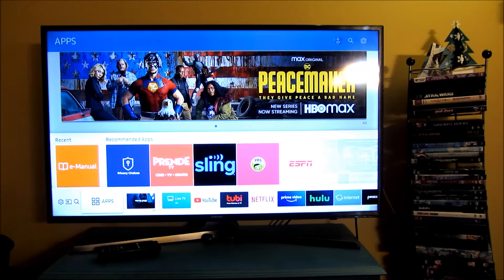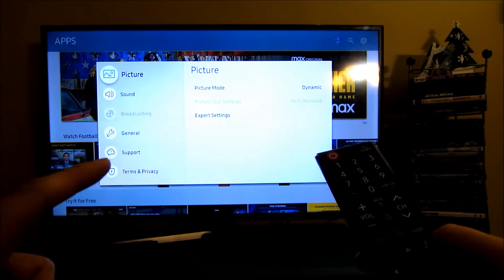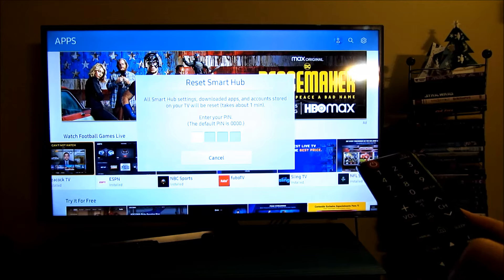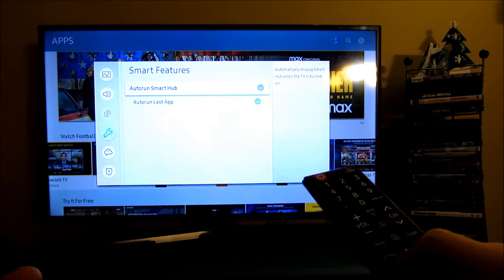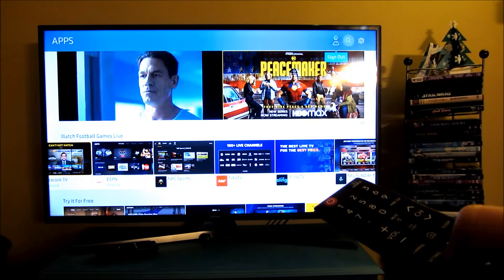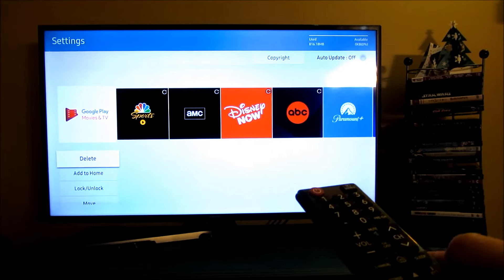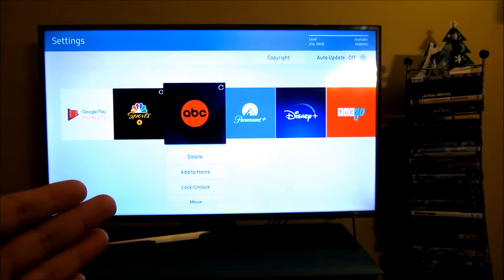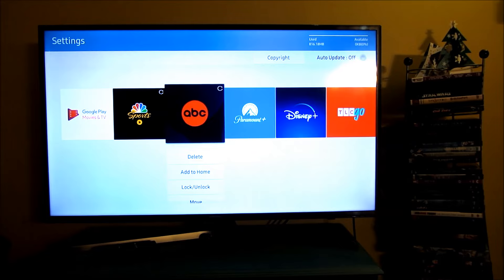Samsung TV - How to Fix Volume Stuck and Doesn't Work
How to fix your Stuck Volume Key that Doesn't work for your Samsung Smart TV.  Try these in the following order
Try 1 and 2 first, and only try 3 if 1 and 2 does not work.
       1. Settings, General, Smart Features then disable the Autorun
       2. Home, Apps, Settings then delete unused Apps
       3. Turn Your TV off then back on
As a last resort because you don't want to reset your settings and re-do them
       4. Settings, Support, Self Diagnostics, Reset SmartHub

Chapters
00:00 - Intro and Problem
00:24 - 3 Solutions
00:33 - Solution #1 - Do this Last
01:18 - Solution #2 - Smart Features
01:57 - Solution #3 - Delete Apps
03:25 - Summary and Tips